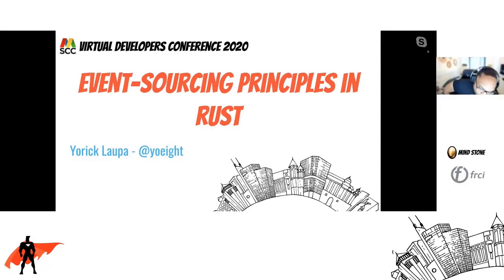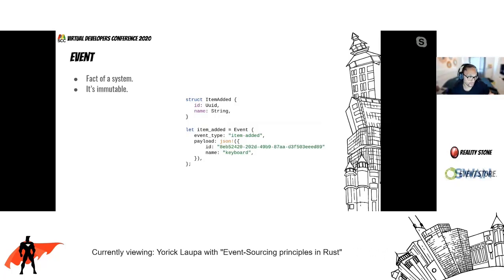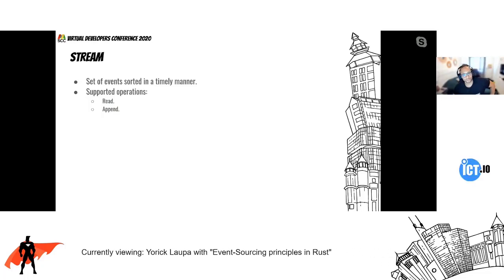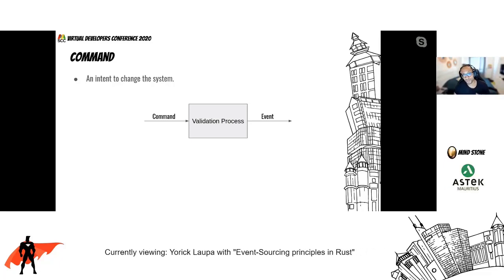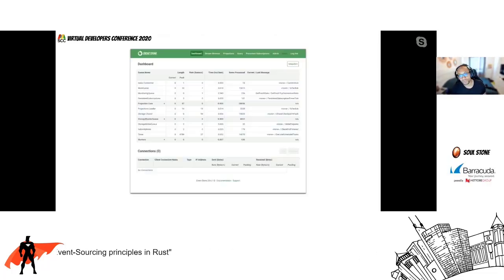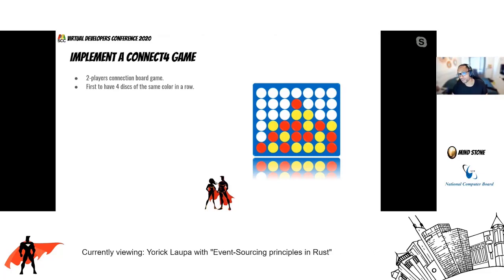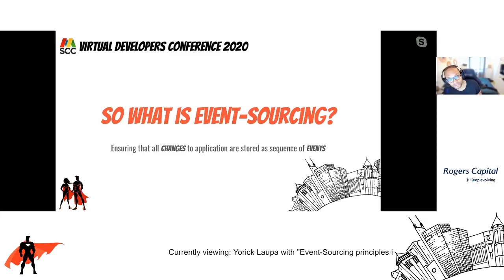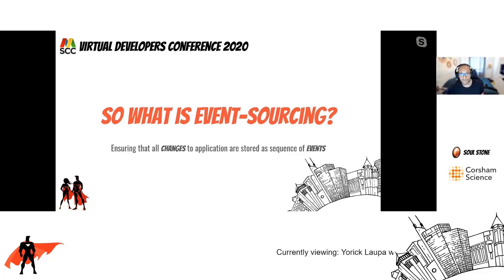Event-sourcing principles with Rust - Virtual Developers Conference 2020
The goal of this talk is to introduce event-sourcing concepts and patterns. We will see critical definitions and leverage both EventStoreDB and the Rust programming language to study real-world examples.

About: Yorick Laupa
eventstoredb engineer

A curious (functional) programmer that happens to lift.